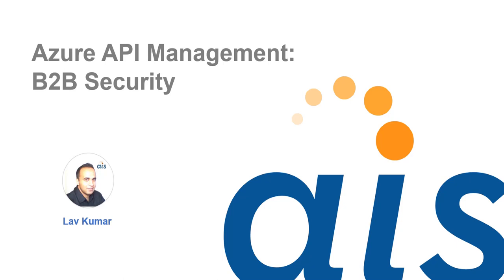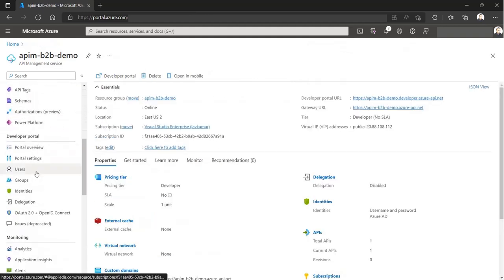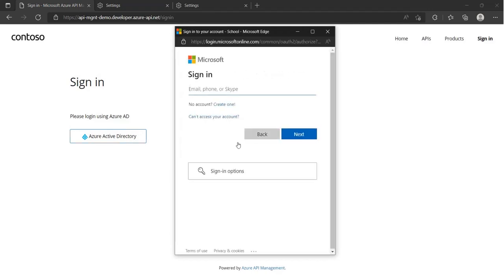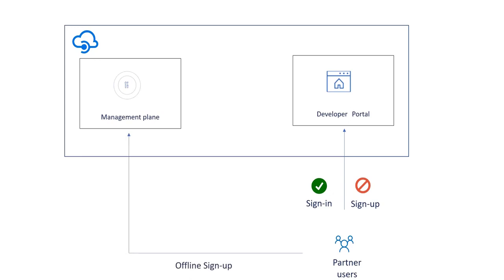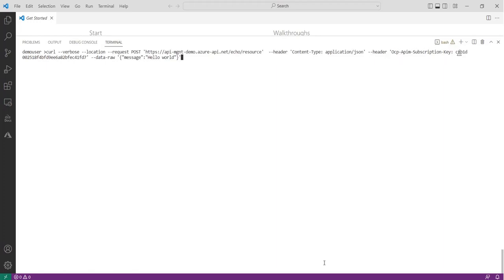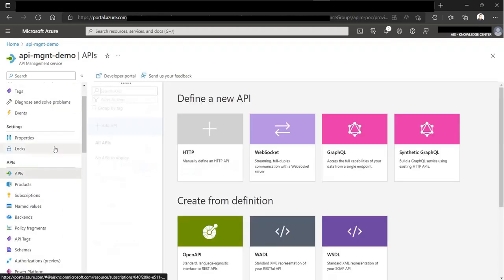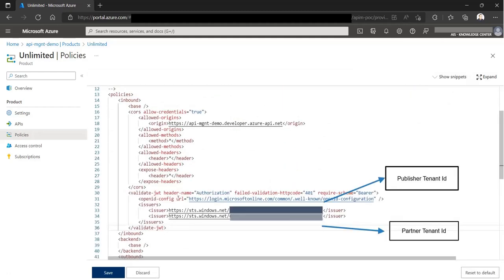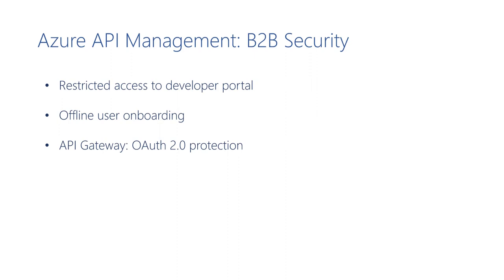Azure API Management B2B Security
This video is a quick Azure API management demo and takes you through a B2B scenario where you only allow a specific set of business accounts to access your APIs. It demonstrates how we can leverage Azure AD as an identity provider for the APM service. It benefits the API provider as they can offload the user authentication and management to Azure AD. At the same time, the API consumer can also use their corporate login to access the APIs. Watch the video and follow our channel for more informative videos.